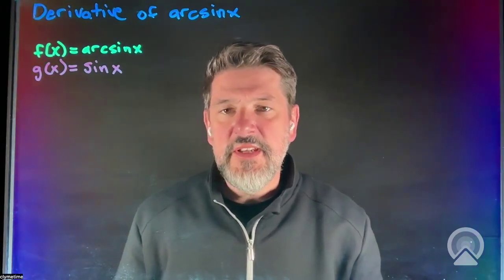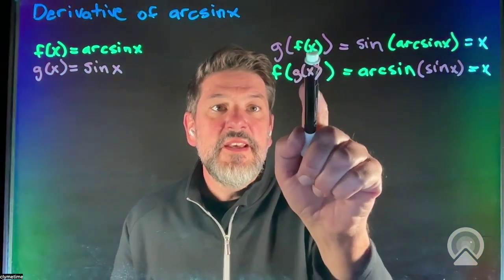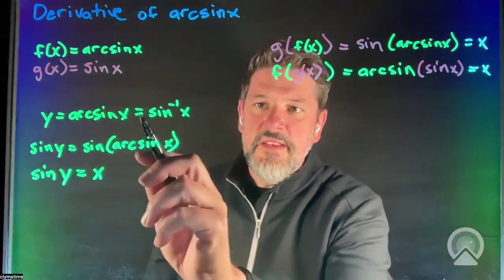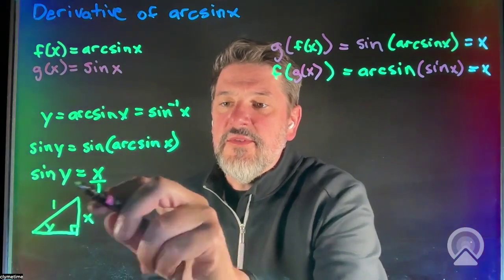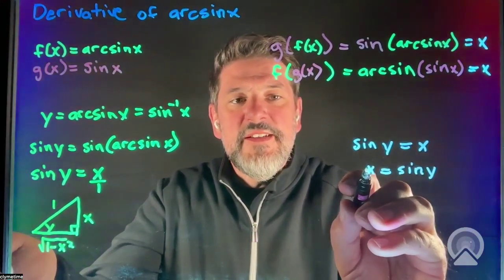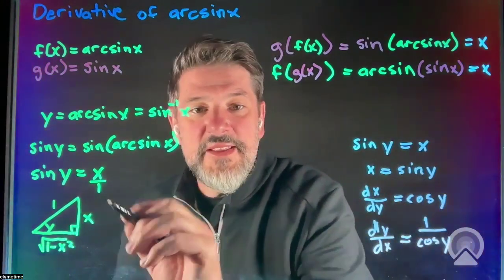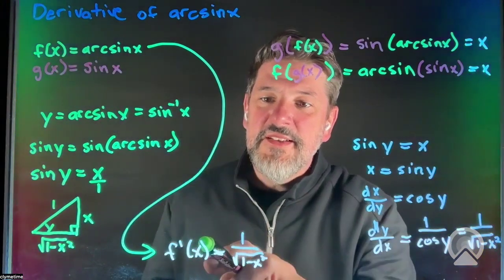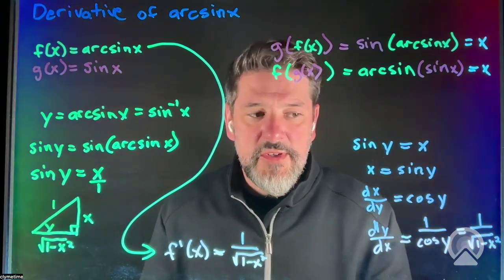2.6 Content: Derivative of arcsin x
In this video, we will look at how to find the derivative of arcsin x and develop a method for finding the derivative of any inverse trig function.

If you are interested in learning more about derivatives of inverses.